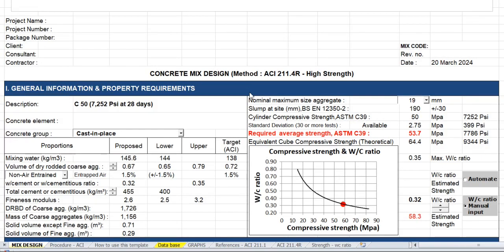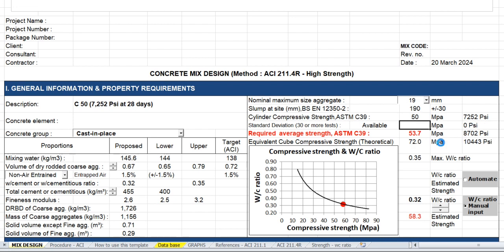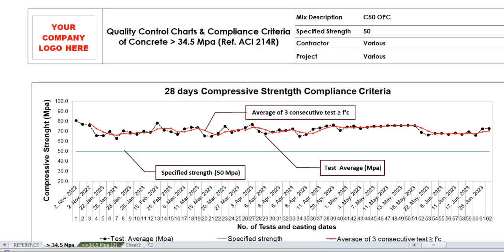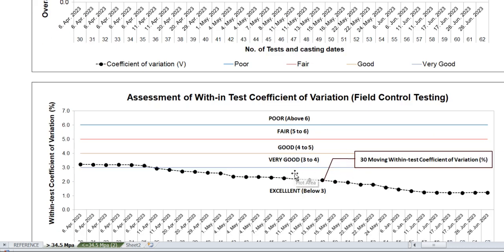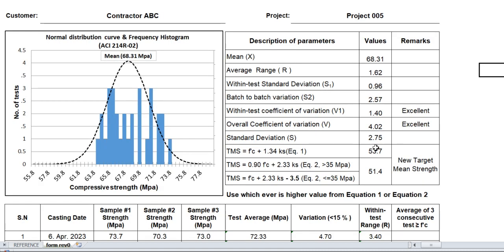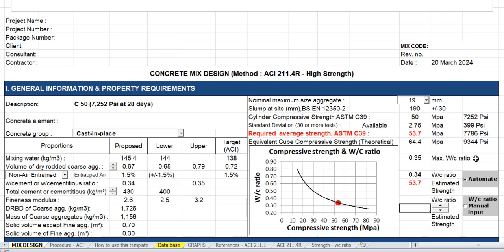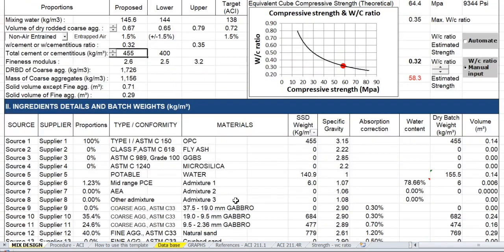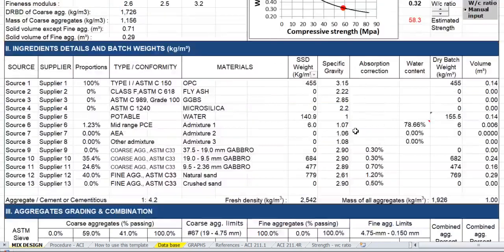How to develop and improve concrete mix design ?